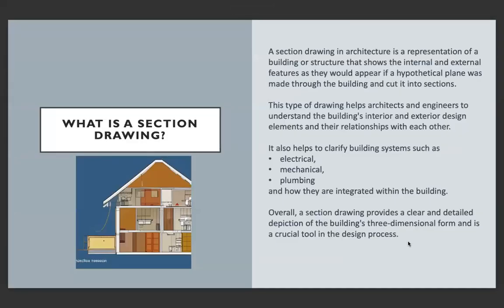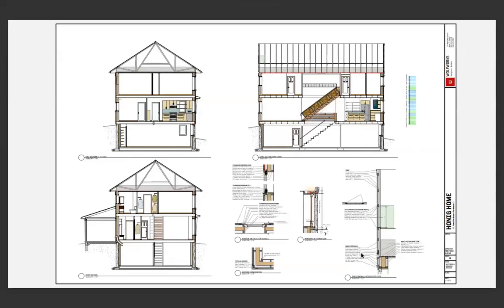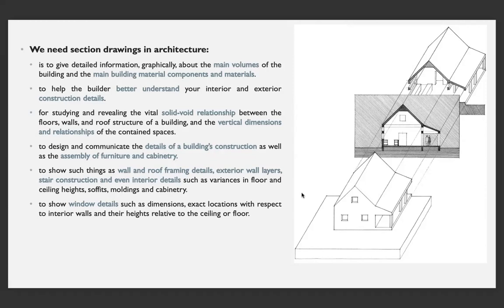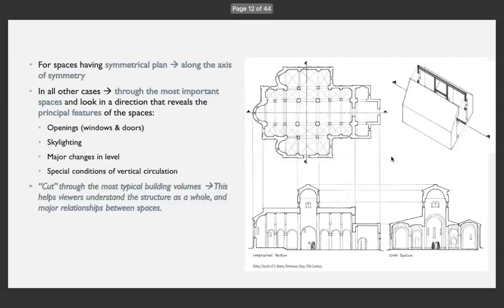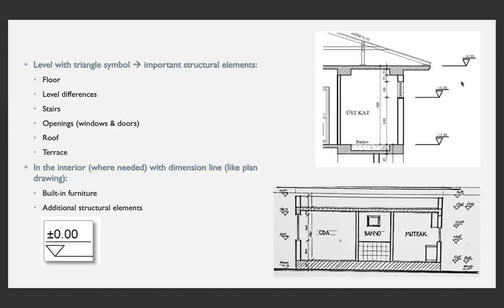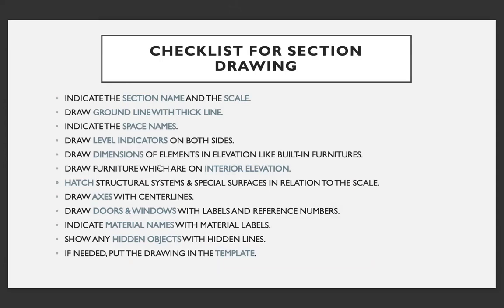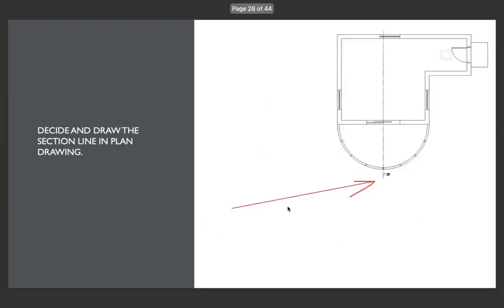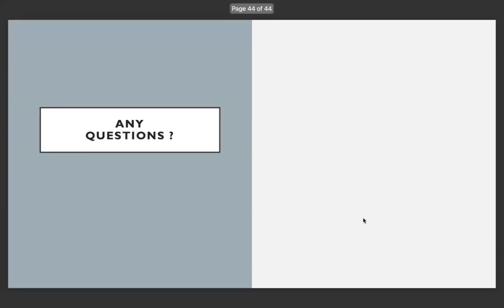What is section in Interior Design?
A description about section in interior architecture